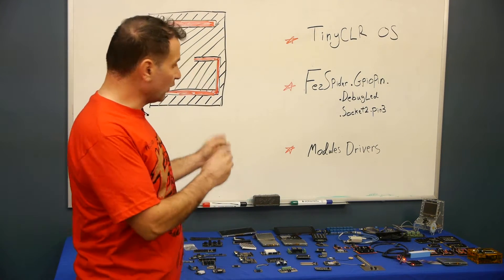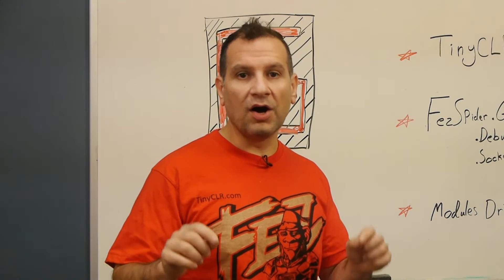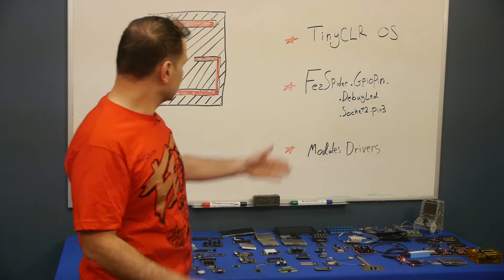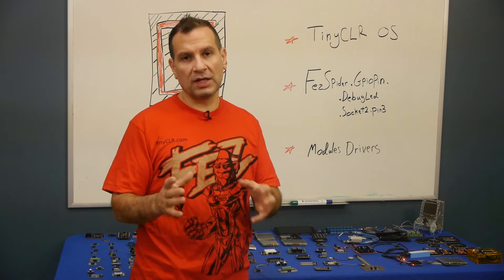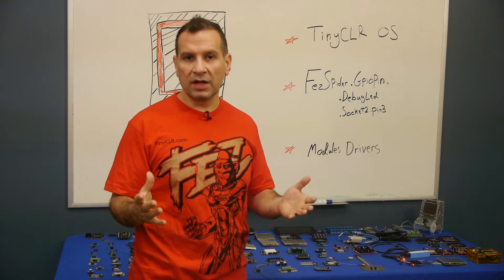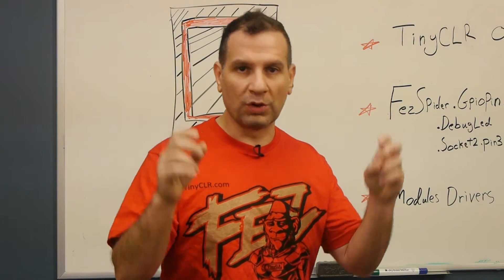Using TinyCLR OS with Gadgeteer - Tech Talk 042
There are thousands of Gadgeteer boards out there, especially the popular FEZ Spider. These are discontinued products by GHI Electronics, but why? And how can we still use them with the latest technologies from GHI Electronics? … Since I am a huge fan of Gadgeteer, let’s do something about that!

Here is an example code:

// simple example (no module driver yet)
// LED module plugged into socket 1
// and that module's LED is found on pin4 (the button module)
var LED = GpioController.GetDefault().OpenPin(FEZSpiderII.GpioPin.Socket1.Pin4);
LED.SetDriveMode(GpioPinDriveMode.Output);

// This is the onboard LED (Debug LED) found right onto the mainboard itself
var OnboardLED = GpioController.GetDefault().OpenPin(FEZSpiderII.GpioPin.DebugLed);
OnboardLED.SetDriveMode(GpioPinDriveMode.Output);

while (true) {
    LED.Write(GpioPinValue.High);
    OnboardLED.Write(GpioPinValue.High);
    Thread.Sleep(200);
    LED.Write(GpioPinValue.Low);
    OnboardLED.Write(GpioPinValue.Low);
    Thread.Sleep(200);